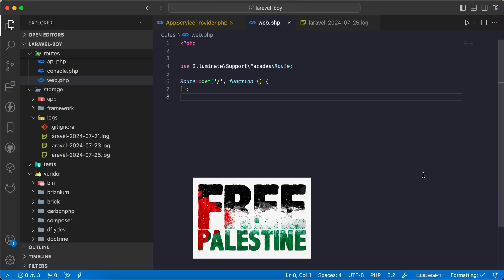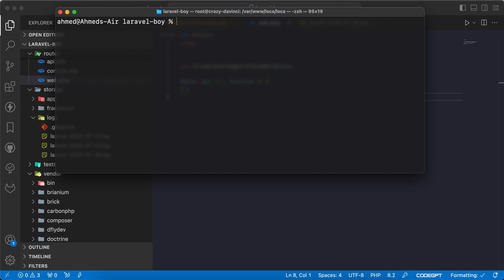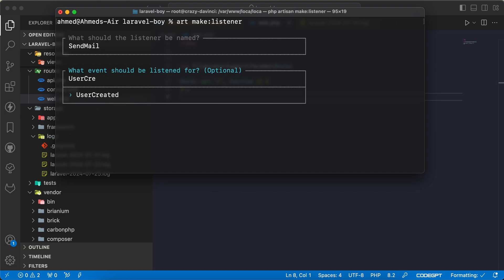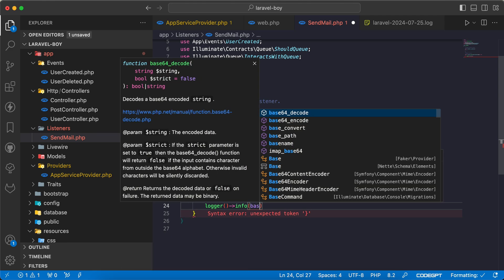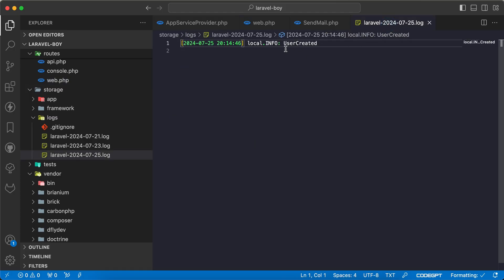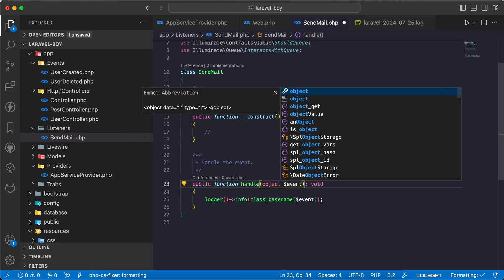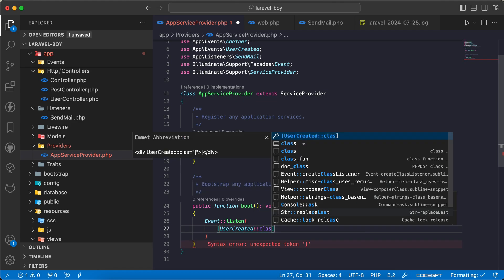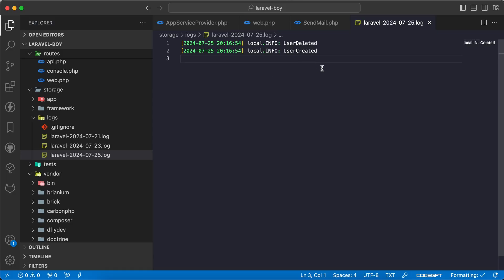Laravel 11 Events Simplified: New Approach Without EventServiceProvider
Discover the new way of handling events in Laravel 11! In this video, we'll explore the changes and show you how to manage events without using the EventServiceProvider. Whether you're a Laravel veteran or a newcomer, this guide will help you stay up-to-date with the latest practices.